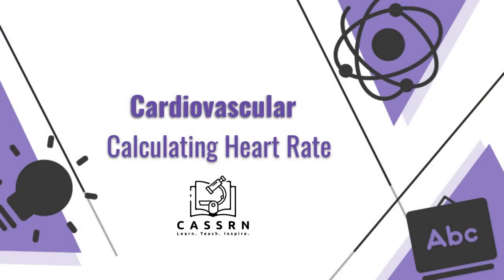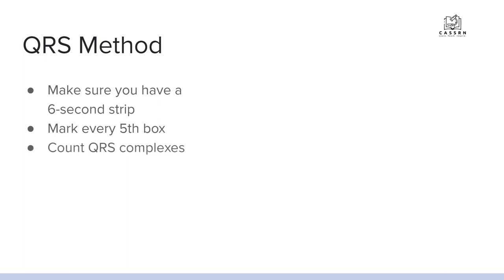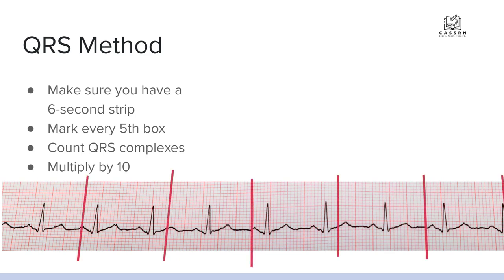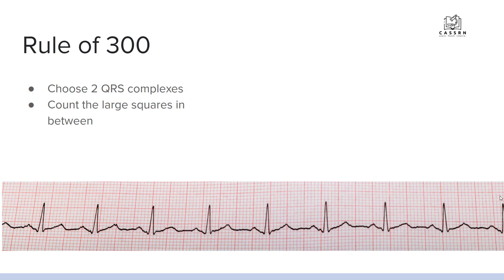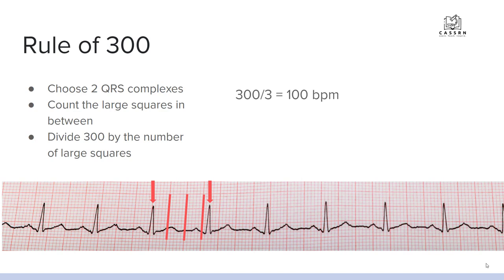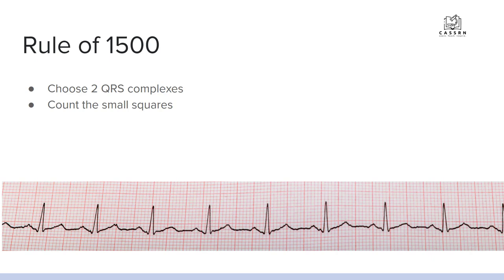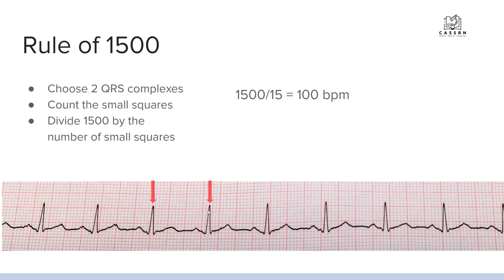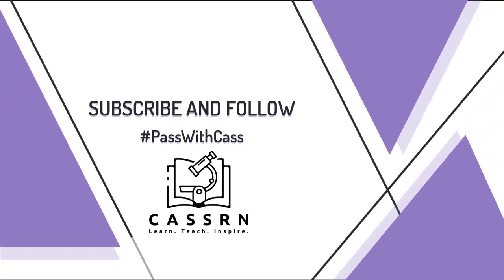Calculating Heart Rate Using EKG/ECG Strip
Learn the three methods for calculating heart rate in this video.